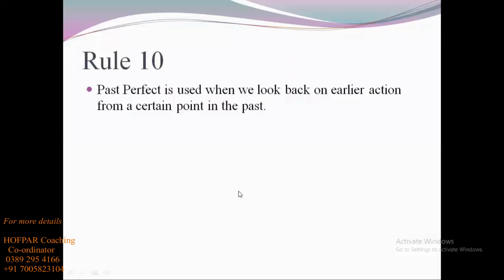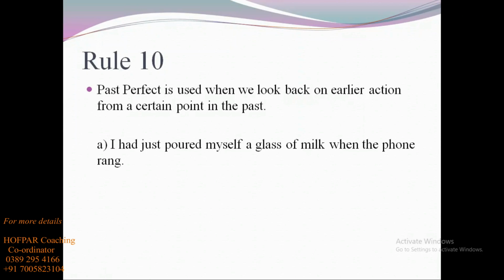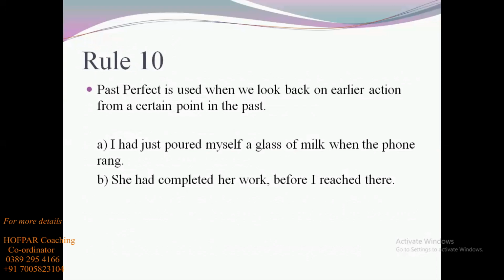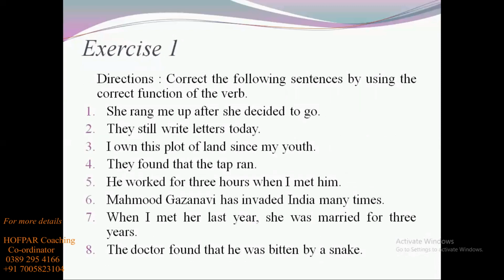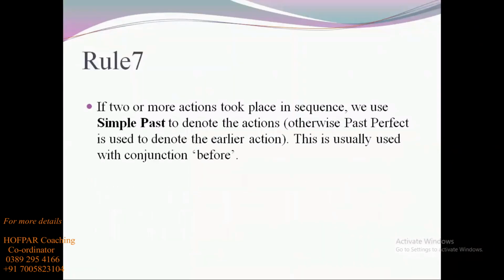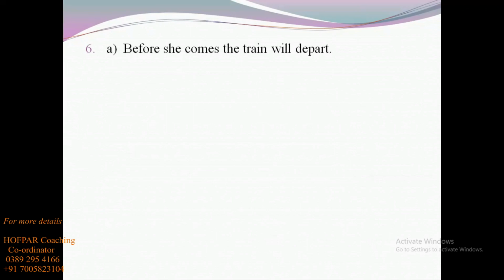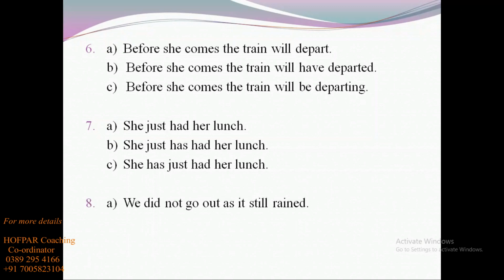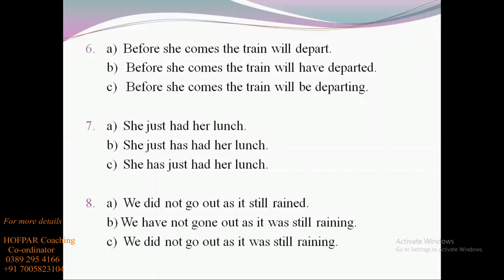English[Tense] Part-2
HOFPAR COACHING
We Provide :

√• *HOFPAR Coaching published Full Study Materials.*
√• 90℅ high level Mathematics *short-cut tips & tricks.*
√• Regular Test Series + Mock Test.
√• *Library.* Facility ṭha ber zirlai te buatsaih sak an ni.
√• Zirtur pawimawh PDF leh Note kan in pe bawk.
√• Zirlai te hnen ah hnaruak information hriattir zung zung niin, Online Application leh ṭul dang kan buaipui sak bawk.
Kum lama naupangte la ni chungin *HOFPAR COACHING* hian *Result Duhawm* kan nei chho mek zel e. *Experienced faculties leh B.Ed degree nei  te an ni.*

*SEAT I CHANGLO PALH HLAUH A NGE*

*HOFPAR COACHING* ah ngei inbuatsaih ho ang u hmiang.

*"One Stop, One Solution"*

*HOFPAR BUSINESS SOLUTION*
Dinthar-1, 2nd Floor, Lalhluni&Sons Building, Near Health Directorate,
Aizawl, Mizoram-796009.